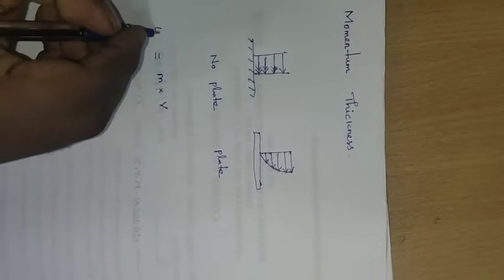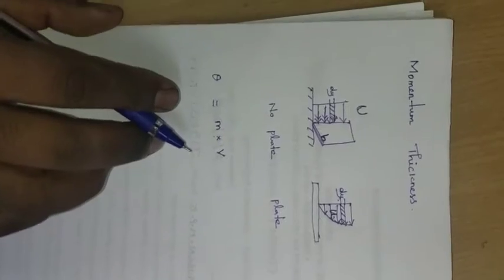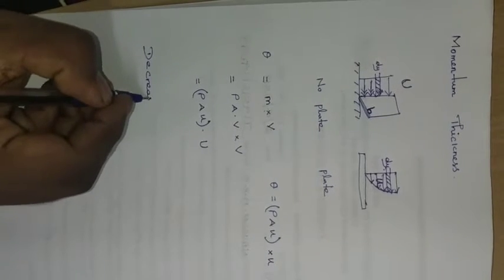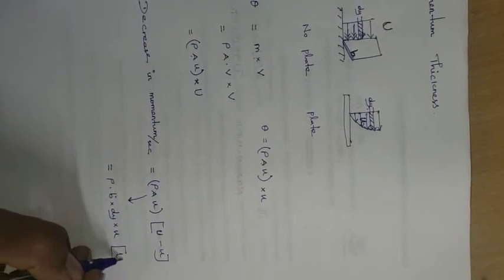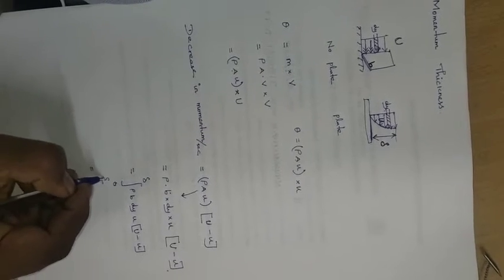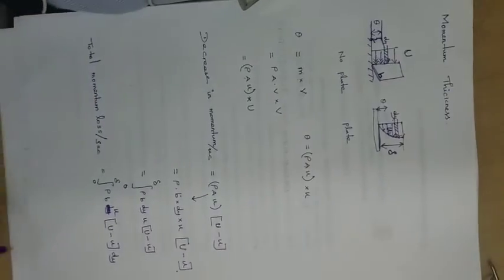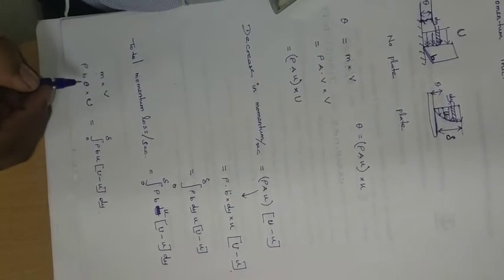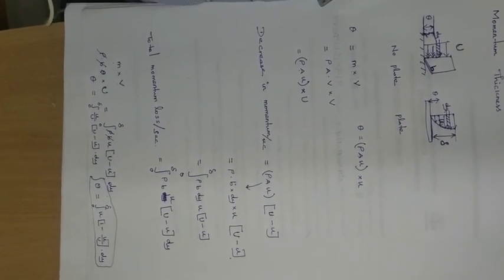Momentum thickness - boundary layer